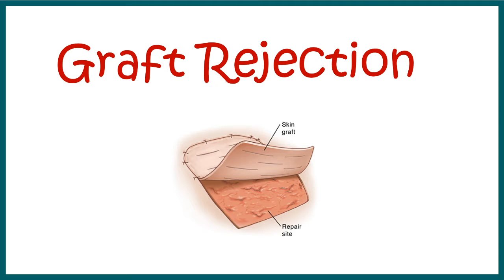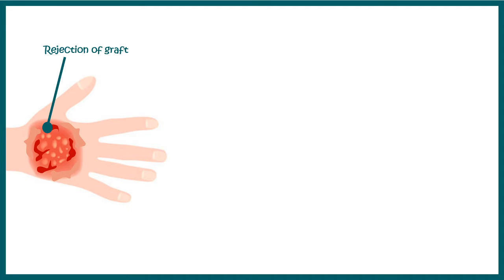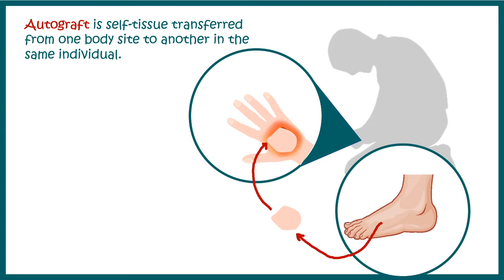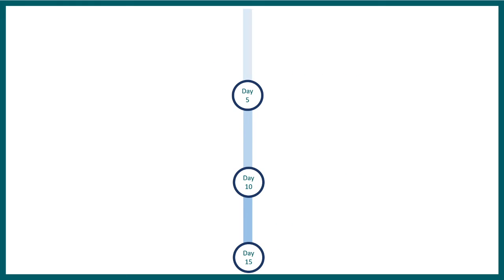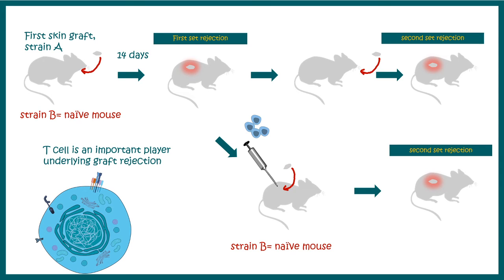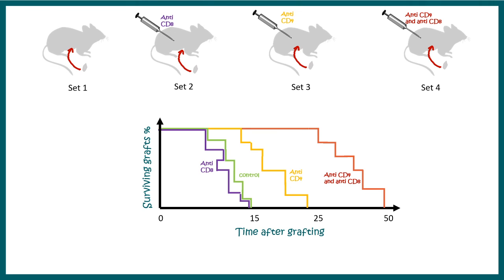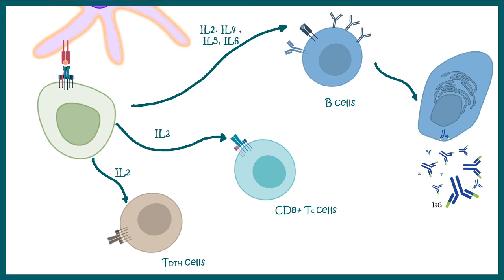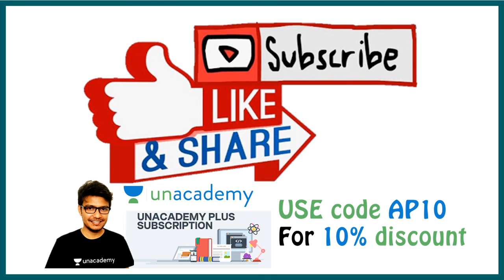Graft rejection || Immunological basis of graft rejection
In this video we would talk about graft rejection and the underlying immune mechanism for the same.Graft rejection occurs when the recipient's immune system attacks the donated graft and begins destroying the transplanted tissue or organ. The immune response is usually triggered by the presence of the donor's own unique set of HLA proteins, which the recipient's immune system will identify as foreign.